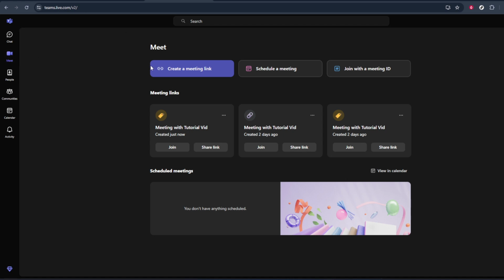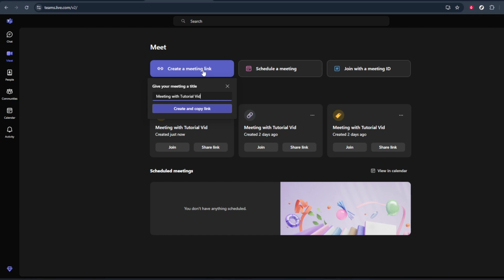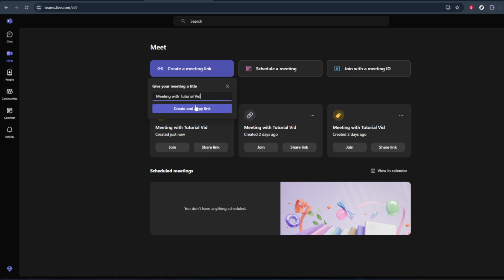How to Use Microsoft Teams for a Meeting | Easy Tutorial 2026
In this video, you’ll learn how to use Microsoft Teams for a meeting, including how to schedule, join, and manage meetings, share your screen, and collaborate effectively with participants.